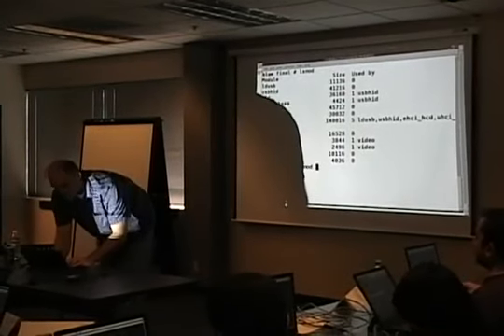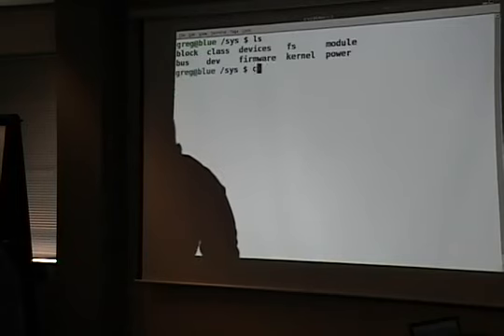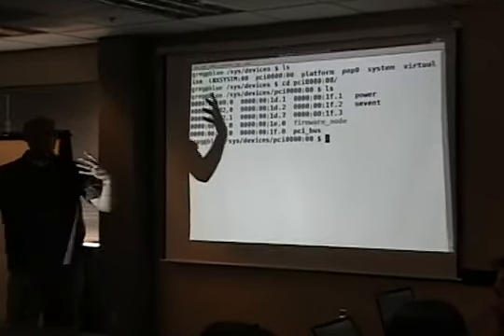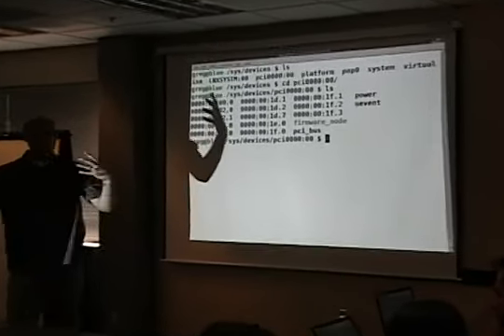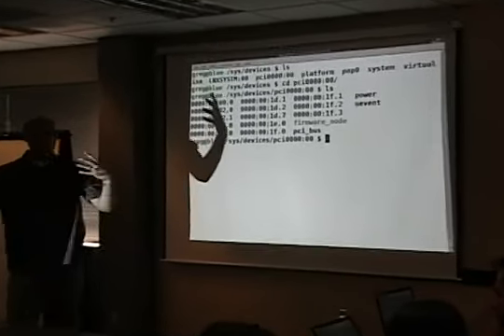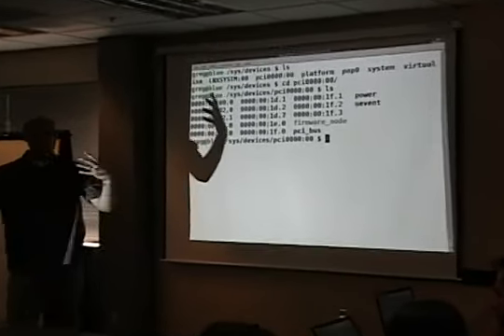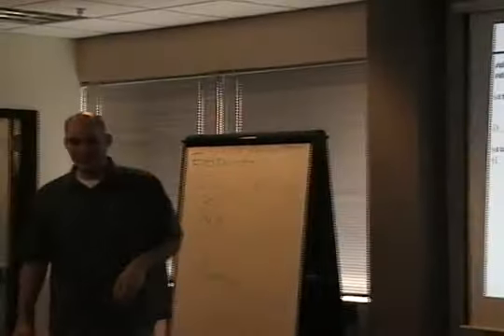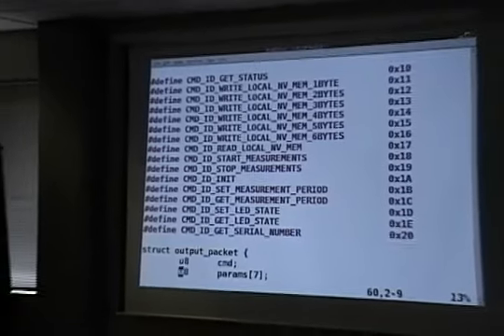2008, Linux kernel driver writing tutorial (USB), Greg Kroah-Hartman